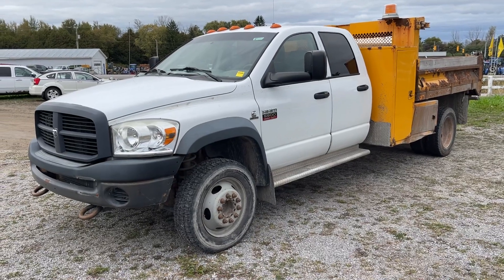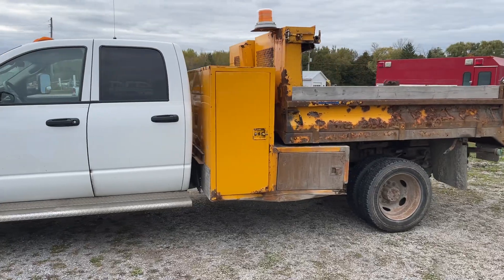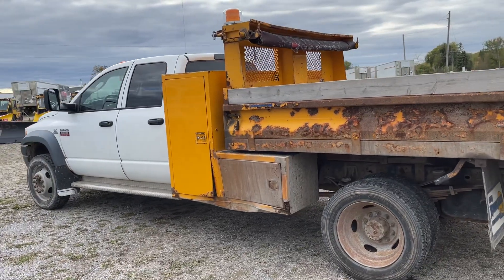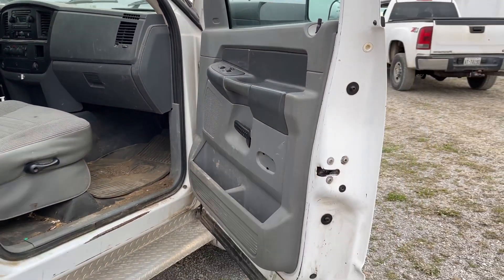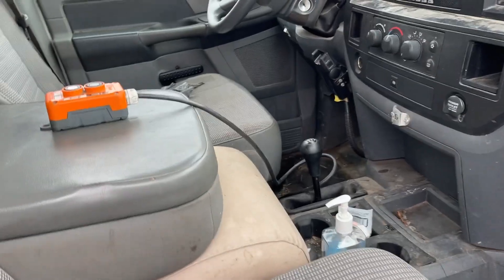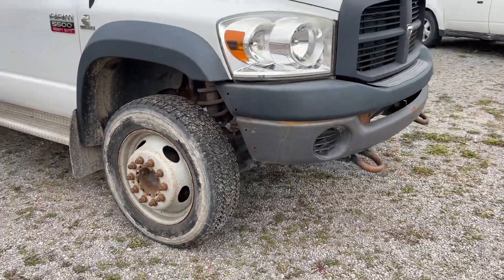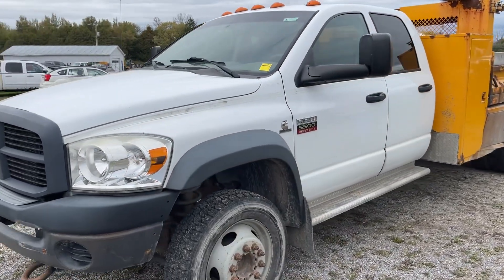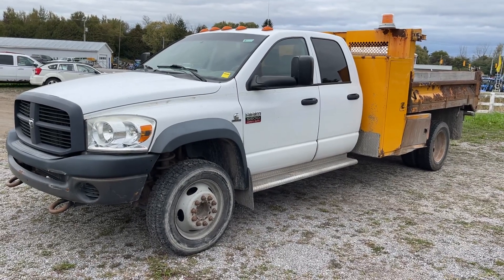2009 Ram 5500 Heavy Duty Dump Truck walk around